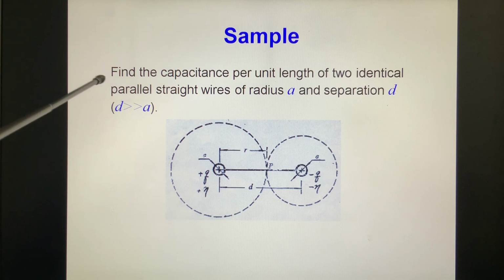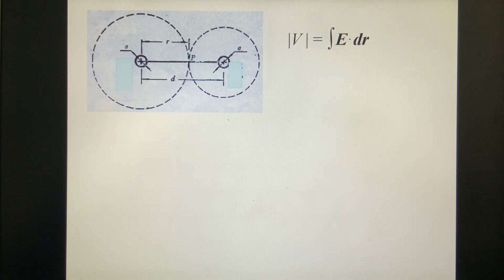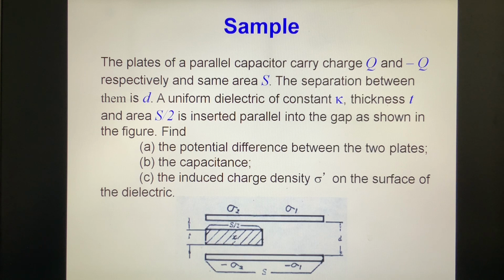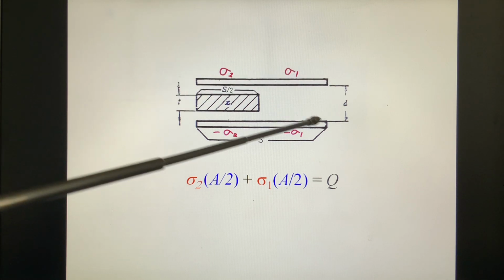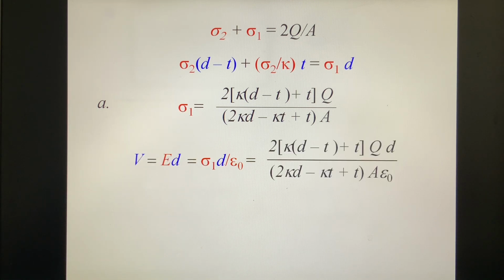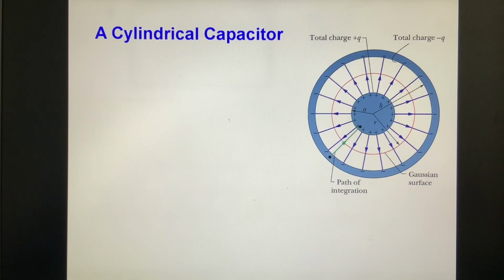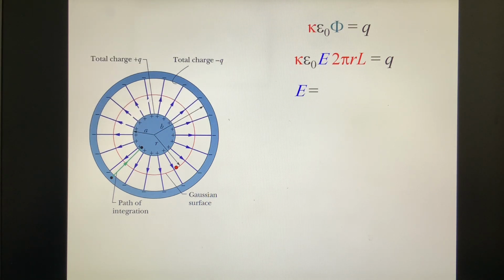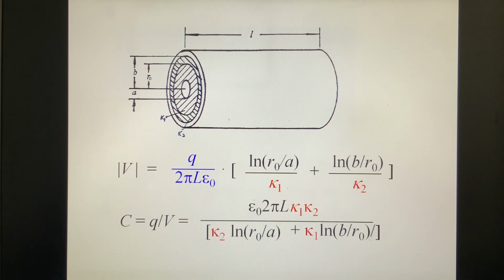1249 Samples for Capacitance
Samples for Capacitance